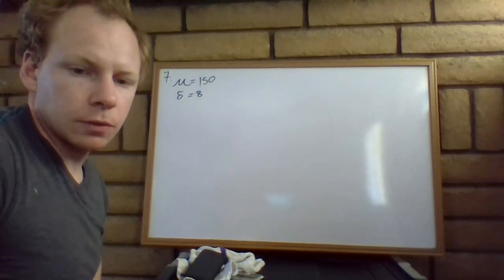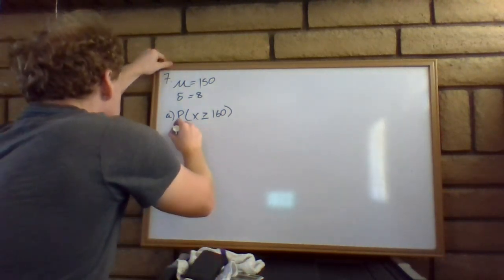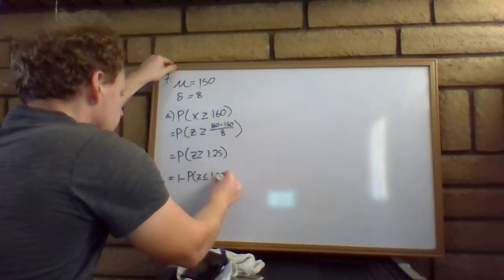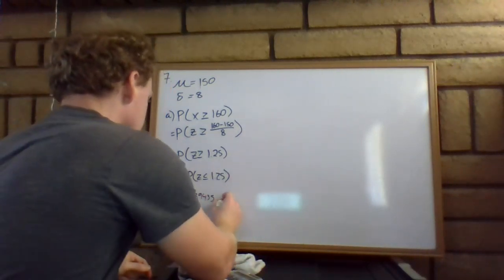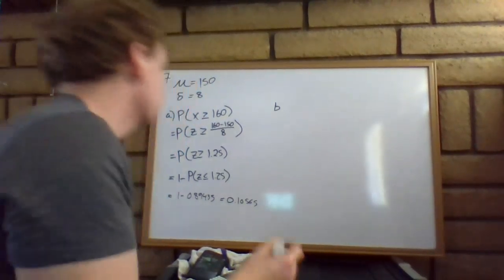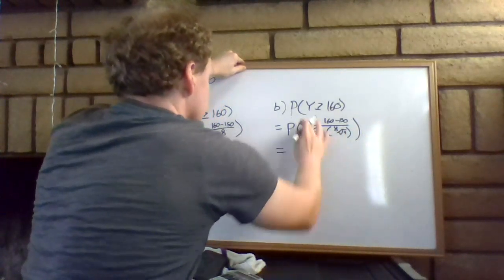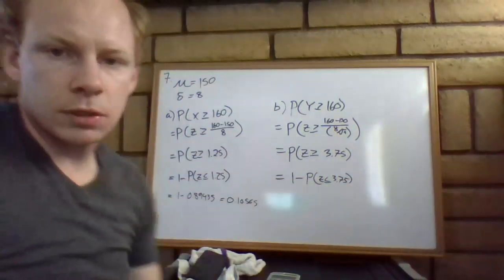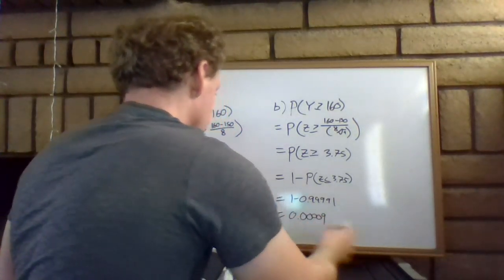Stats Review 3 7